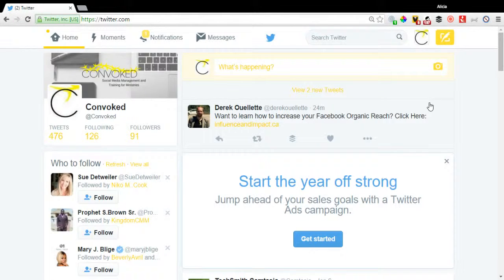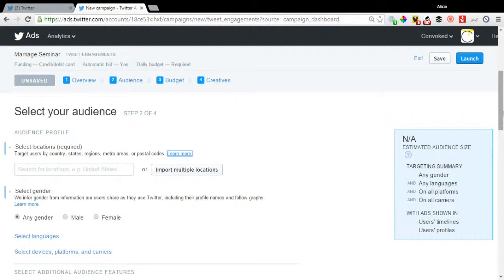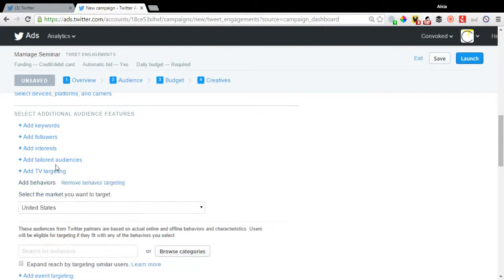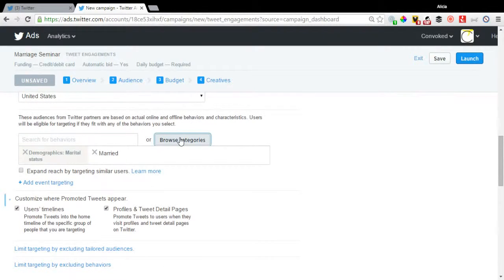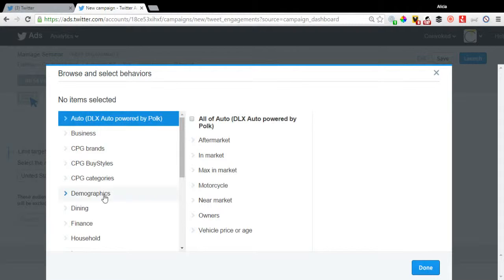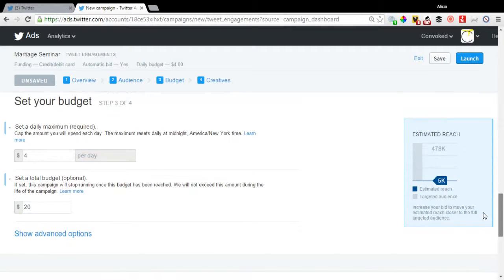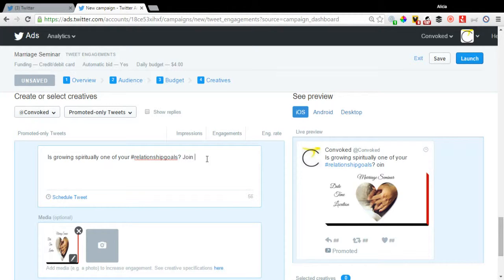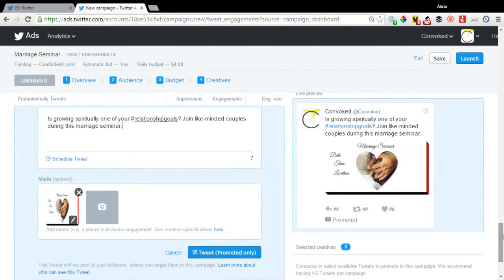Twitter Ads for Ministry Events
How To Use Twitter Ads for Ministry Events presented by Convoked

For more information on how Convoked can help you connect with you community, visit Convoked.co/services